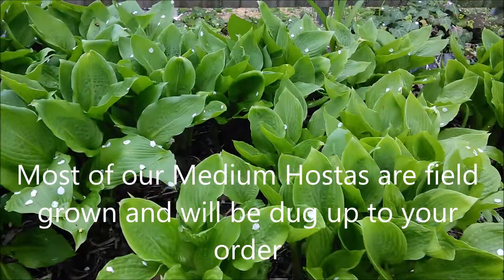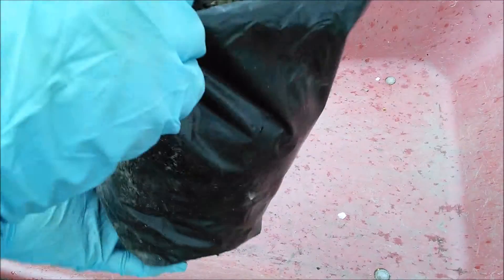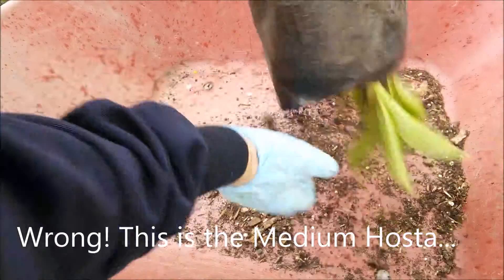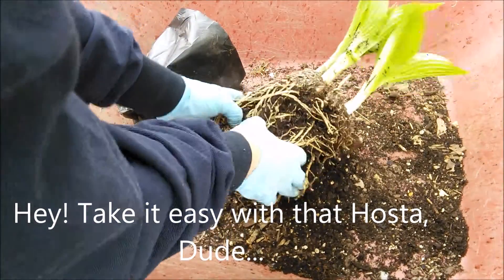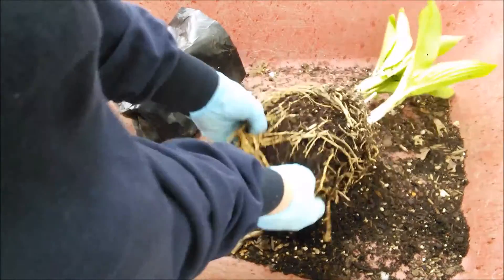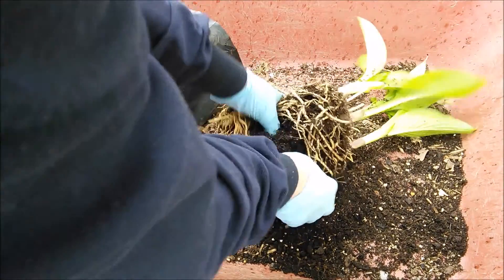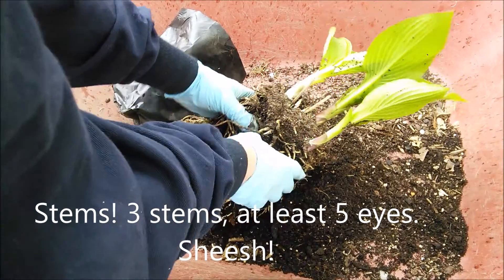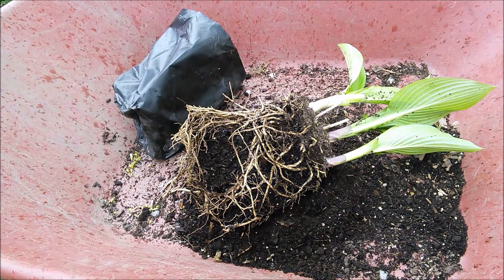Medium Green Hostas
Medium Green Hostas (resembles 'Temple Bells')